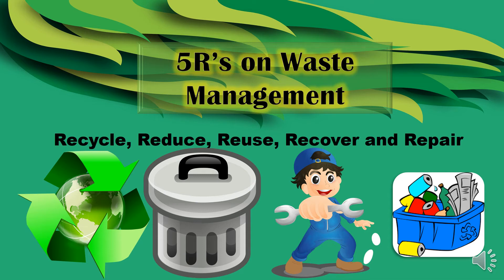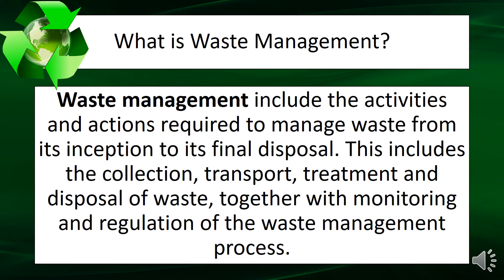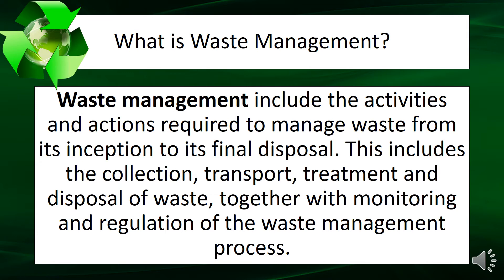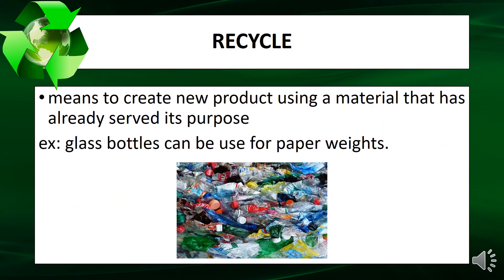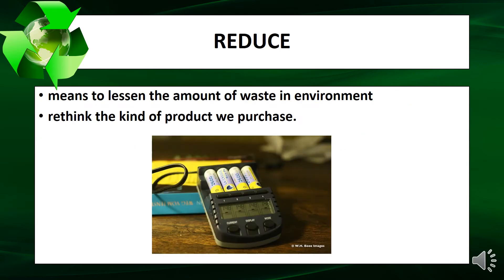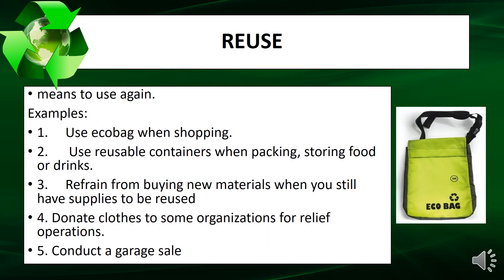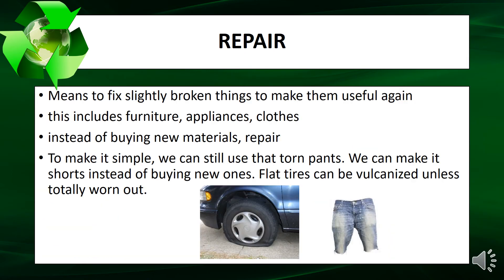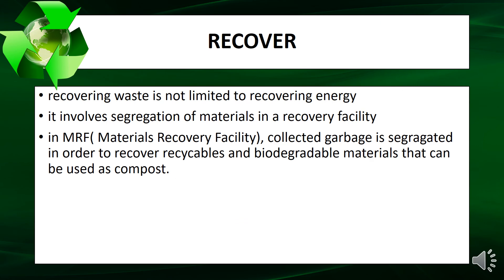SCIENCE 5 WASTE MANAGEMENT ELEMENTARY LEVEL- 5 R'S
Our goal is to make fun, exciting learning videos for elementary students both primary and intermediate levels.

We hope our videos are a blessing to your family or classroom.
Thank you for giving us the honor and privilege of teaching your student(s)!
welcome to the New Normal Education.